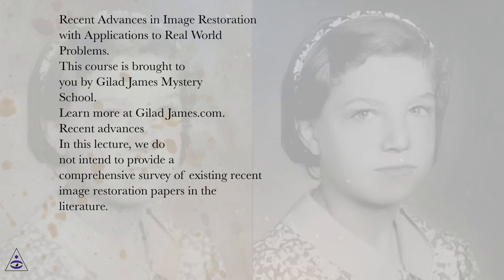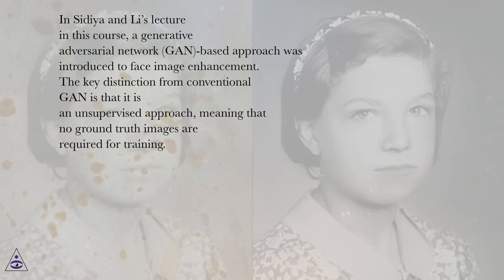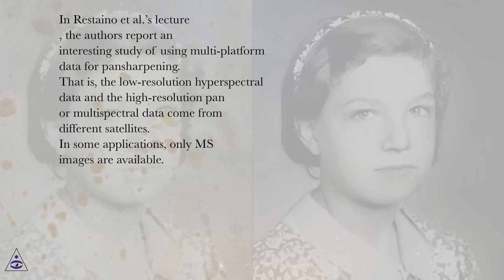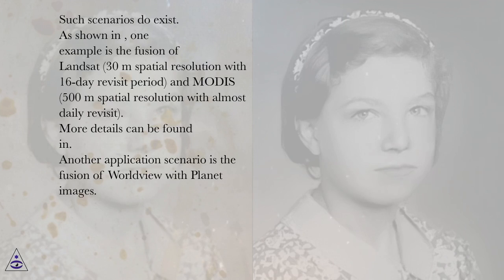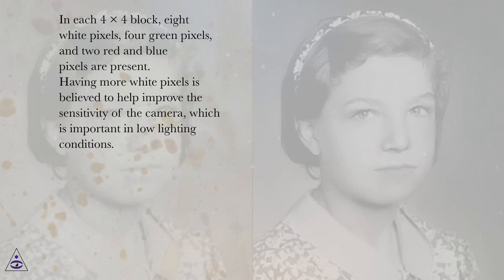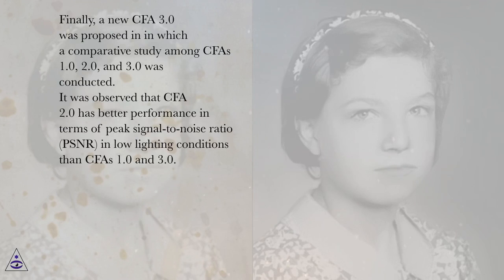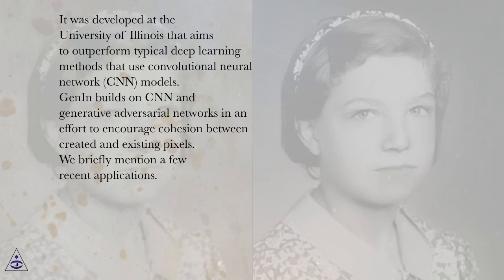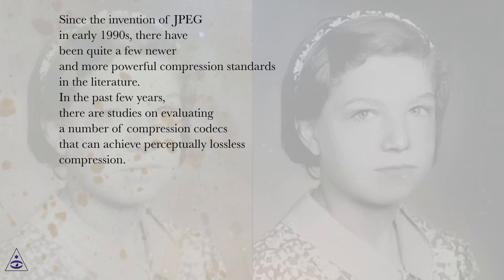Recent Advances in Image Restoration with Applications to Real World Problems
Recent advances
In this lecture, we do not intend to provide a comprehensive survey of existing recent image restoration papers in the literature. Instead, we attempt to provide a glimpse of recent advances from our own perspectives and applications. In particular, we will focus on the following areas. Moreover, we will connect those research areas to some real-world applications.
Images can be enhanced from several perspectives: spatial, spatial-spectral, spectral, and spatio-temporal.
Here, we focus on methods that use only a single image to improve the spatial resolution. The simplest method is the bicubic interpolation, which does not utilize any external information such as point spread function (PSF). A total of 16 neighbors are used to generate a prediction, and the performance is better than bilinear interpolation, which uses only four neighbors. Recently, there are some new developments. A notable one is the algorithm described in , which utilizes the PSF to improve the resolution of a single image. The super-resolution algorithm in is based on edge interpolation. There is also a group of methods based on deep learning. Vast amounts of training images are needed to train the algorithm. Another group is using dictionary-based approach. Both the deep learning and dictionary approaches require many training images, which may be difficult to obtain.
In Sidiya and Li’s lecture in this course, a generative adversarial network (GAN)-based approach was introduced to face image enhancement. The key distinction from conventional GAN is that it is an unsupervised approach, meaning that no ground truth images are required for training. Experimental results showed that the proposed unsupervised approach is only 1–2 dBs inferior to state-of-the-art supervised algorithms. The lecture also pointed out some failure cases, which the authors knew the reasons and will further improve the results in the future.
In Qin et al.’s lecture , the authors present a new framework for fusing results from cross view images for 3D mesh reconstruction. Real satellite and ground-view images were used to demonstrate the proposed framework. It was found that the reconstruction accuracy has been improved by close to 1 meter in one of the areas.
In many applications, we may have a high-resolution (HR) image with only a few bands and another image having low resolution but many bands. Pansharpening is an image fusion approach that fuses one high spatial resolution image with another low-resolution (LR) multispectral (MS) image. Earlier pansharpening algorithms are limited to images where the panchromatic band overlaps with the MS bands. However, recent advancements have extended the approach to non-overlapping bands .
There are two recent survey papers in pansharpening. In recent studies, pansharpened images were observed to improve the performance of some applications .